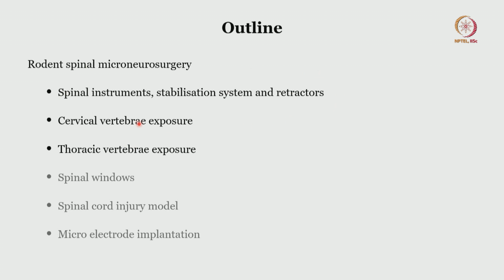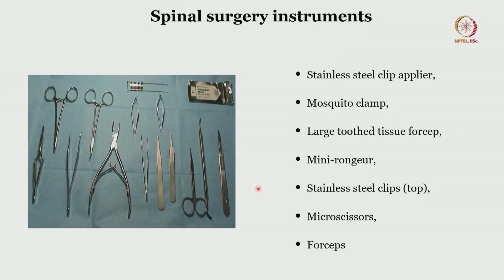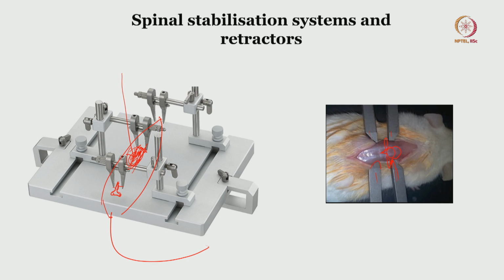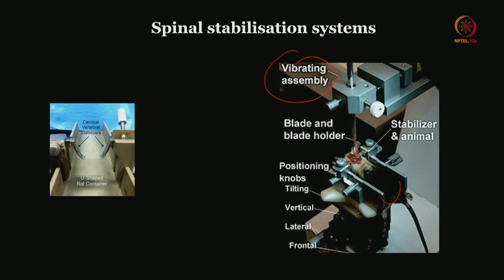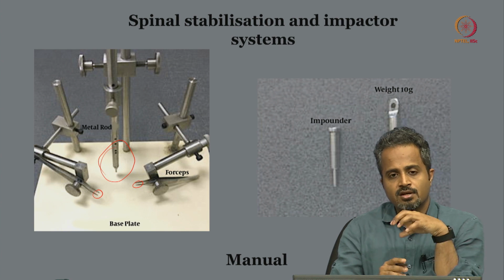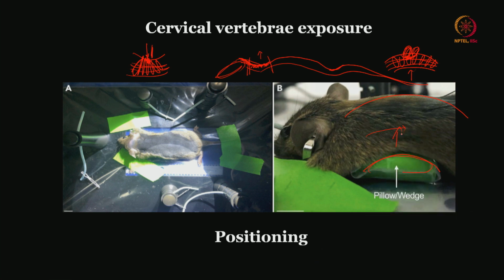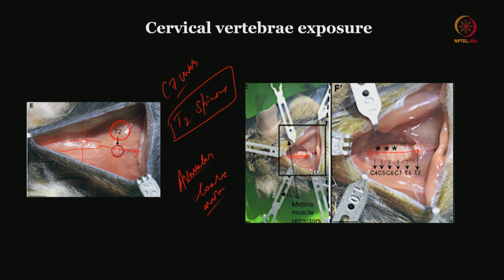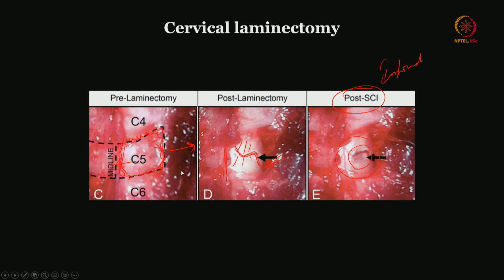Lec 30 - Surgical Steps in Spinal Surgeries